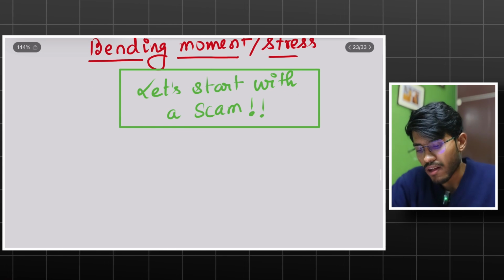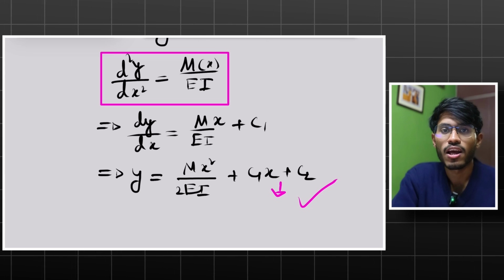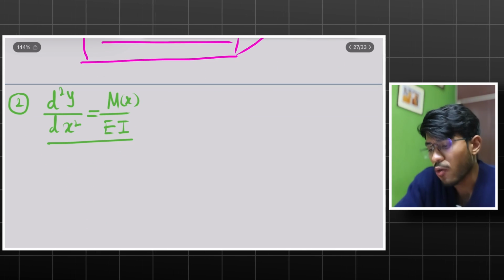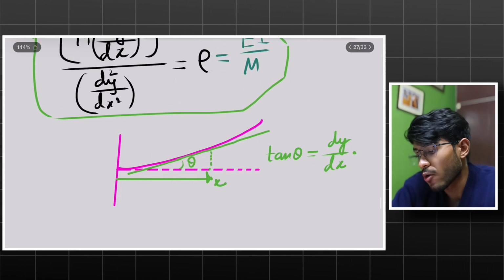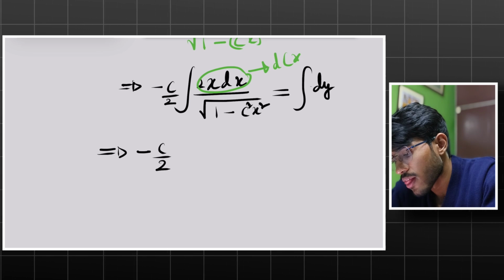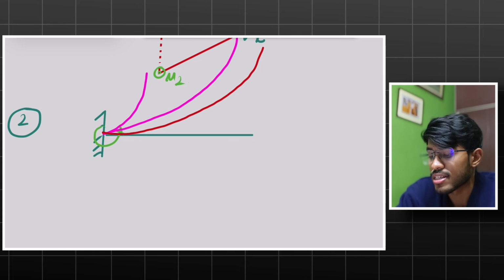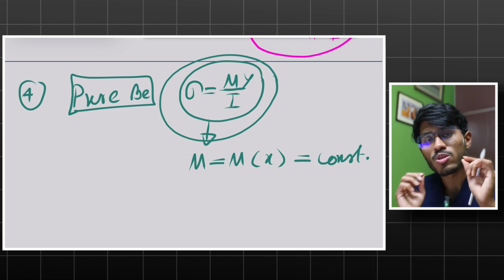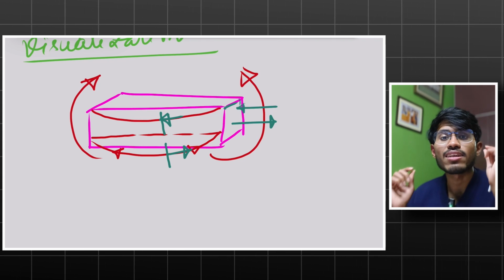FIRST TIME EVER!!!! | "BARC" REAL INTERVIEW QUESTION SOLVING| PART-6 | BY AIR 31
I have:

Currently an M.Tech student at IIT Kharagpur with:
Sem 1 SGPA = 9.67 (Highest)
Sem 2 SGPA = 9.83 (Highest)
Sem 3 SGPA = 10 (Highest)

🔹 CHANNEL MANAGER
🔹 VIDEO EDITOR
🔹 THUMBNAIL DESIGNER
🔹 YOUTUBE MARKETER

📌 Timestamps: